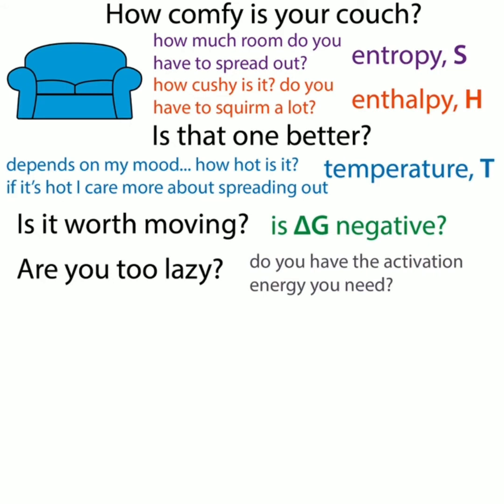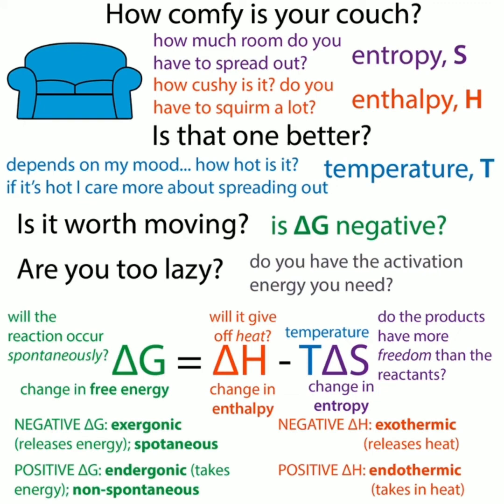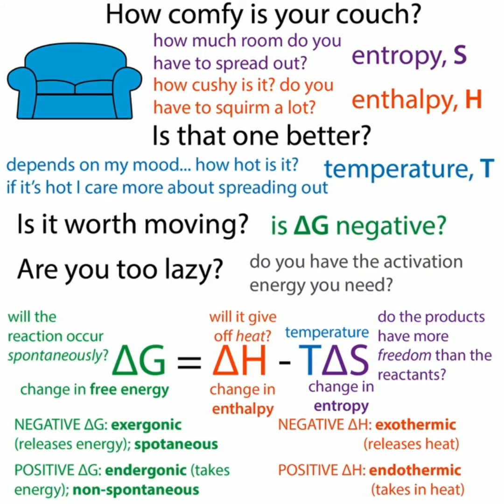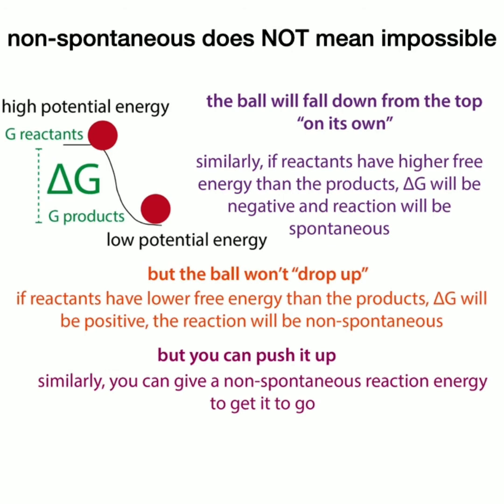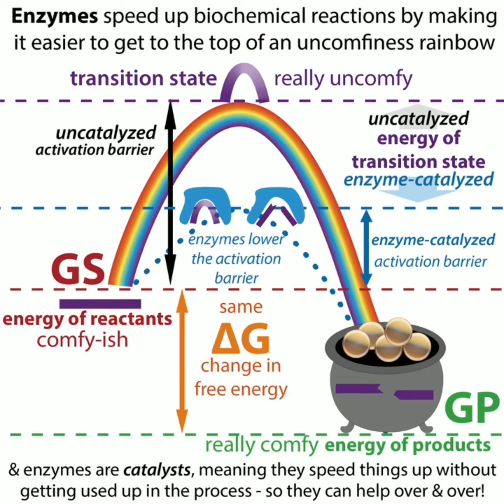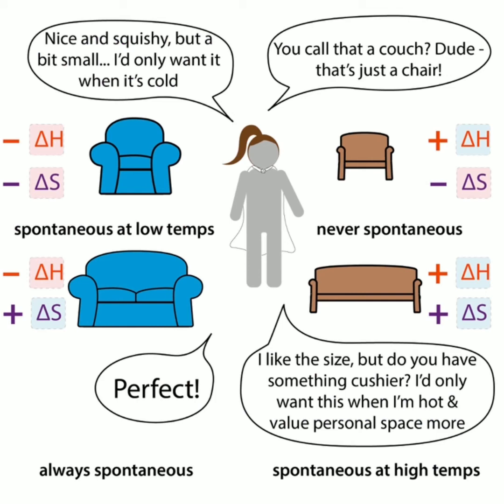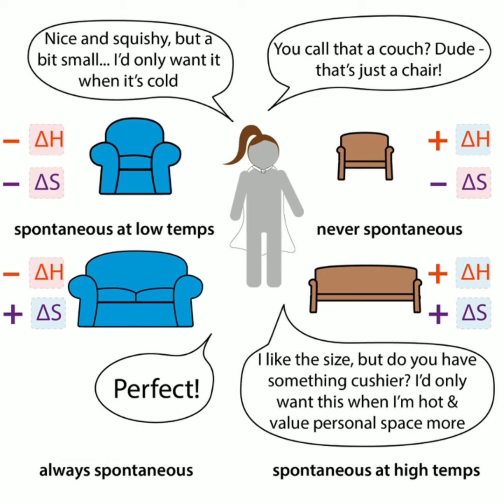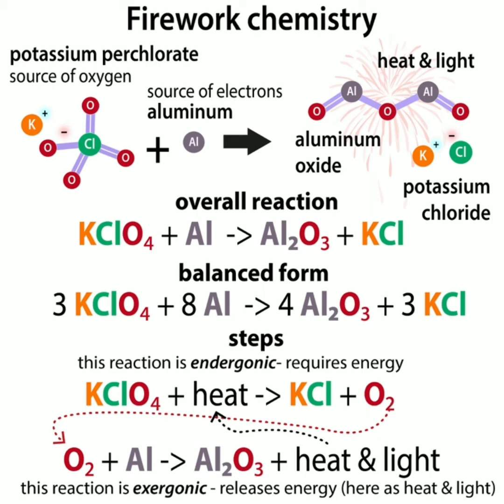Free Energy & Thermodynamics - why you should Gibbs a damn